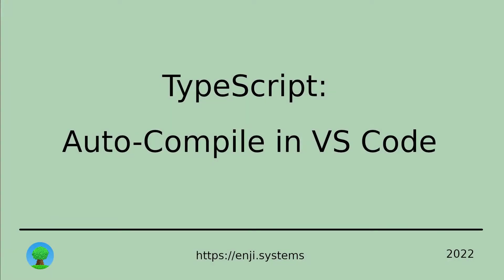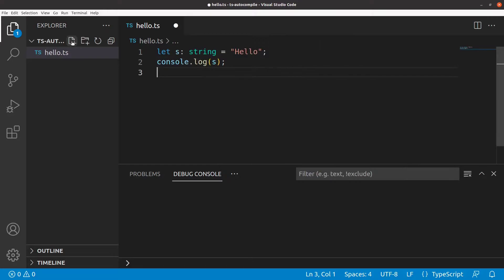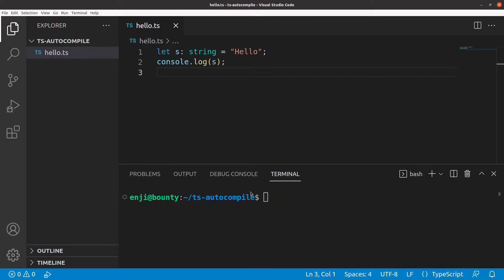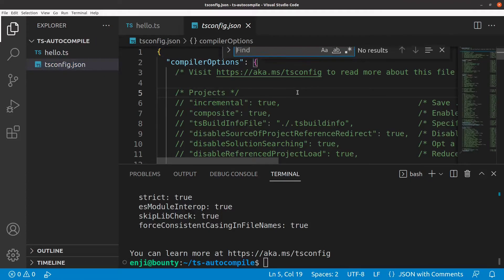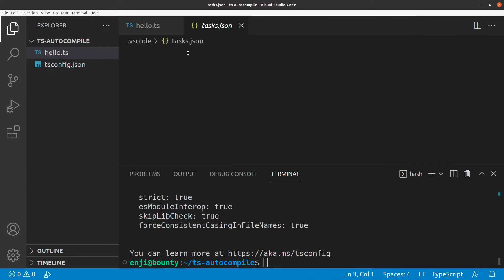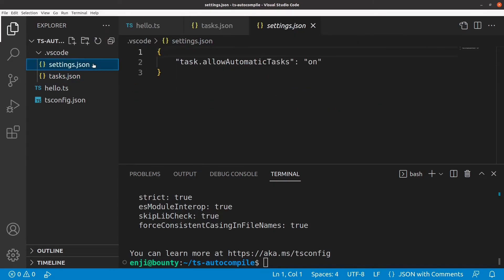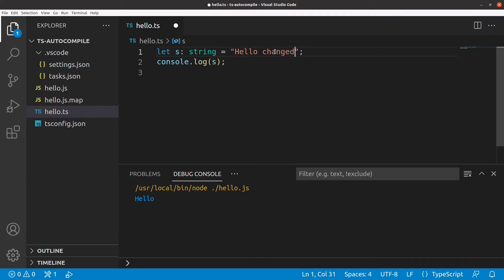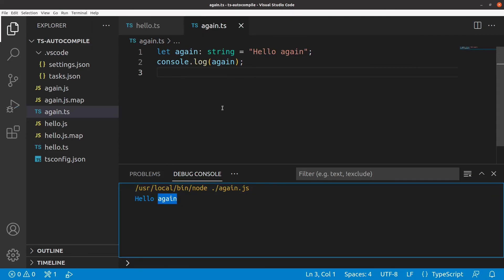TypeScript: Auto-Compile in Visual Studio Code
How to configure Visual Studio Code to automatically compile / transpile / build TypeScript files into JavaScript files, even after restarting Visual Studio Code. This way, TypeScript files can be run or debugged with just a single key press.